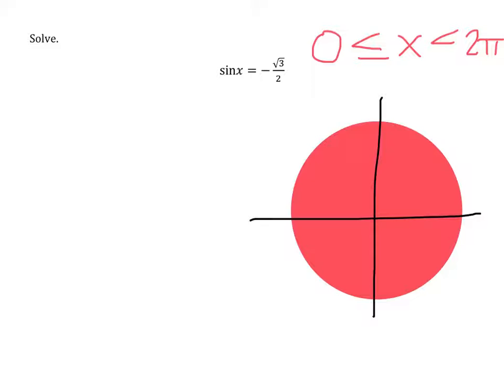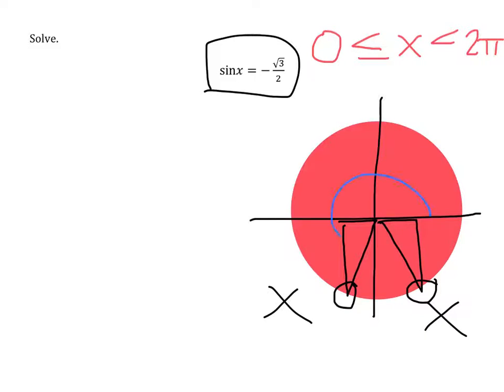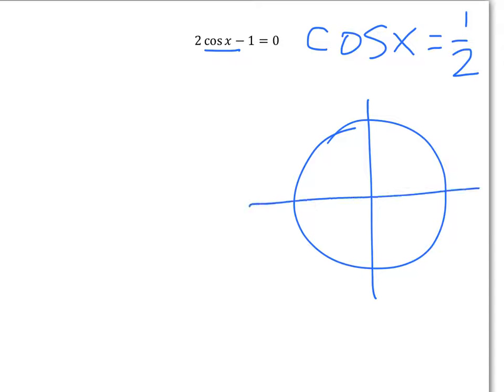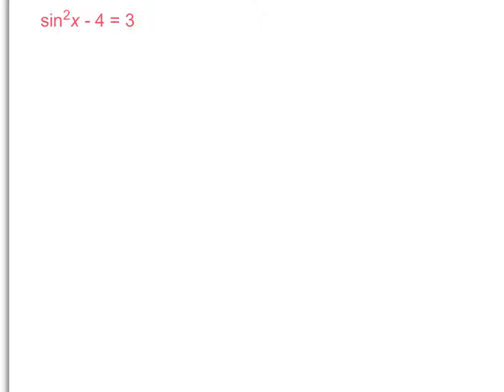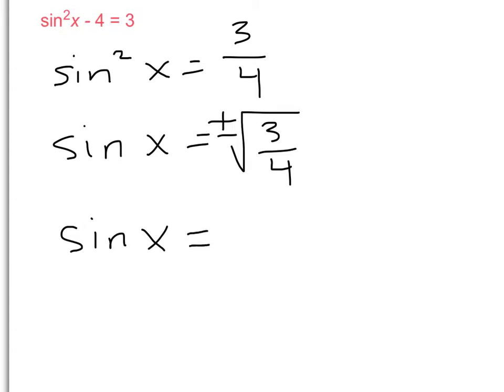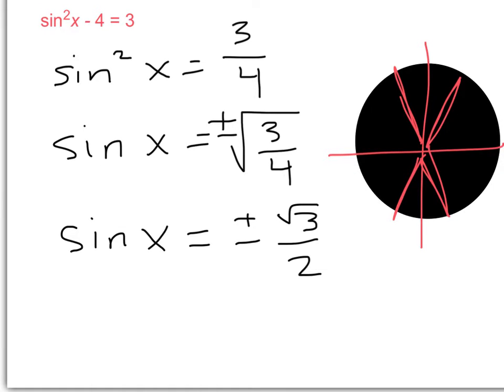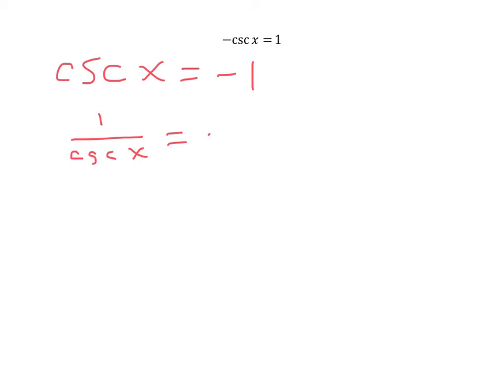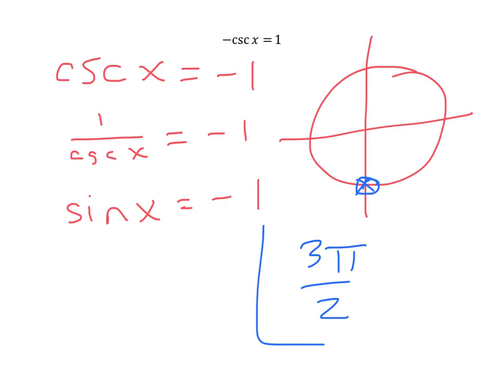Trig eqns pt 1